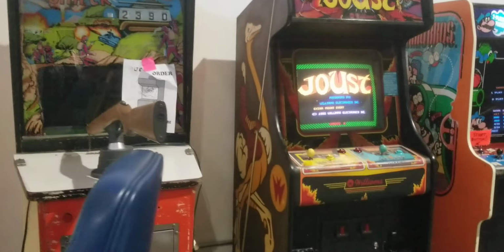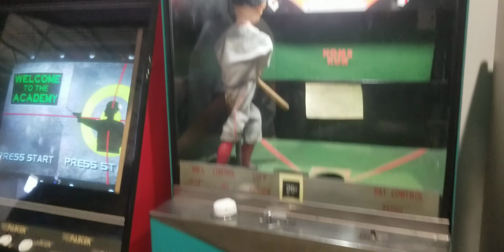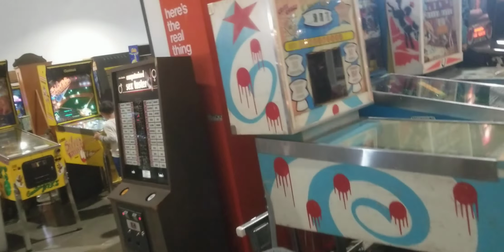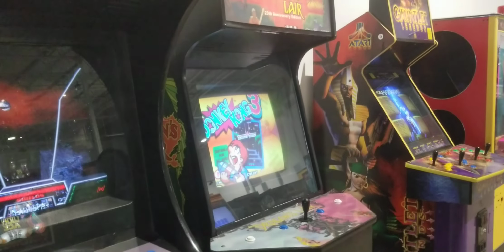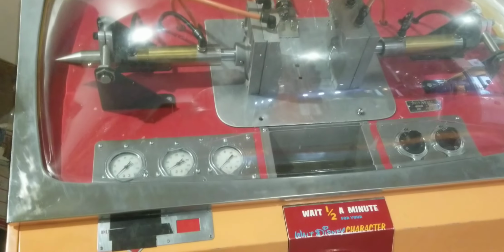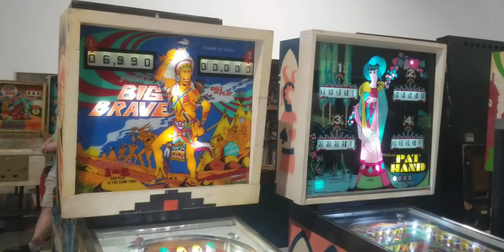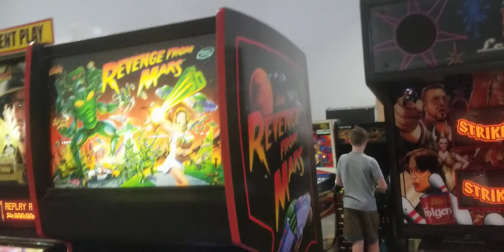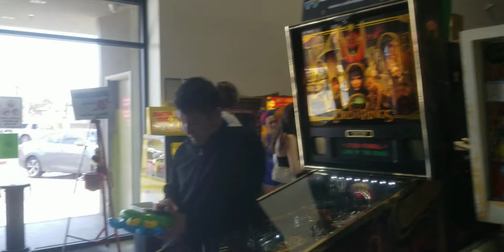Pinball Hall of Fame full tour Part 1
This be an amazing place, not just fer pinball, but video game arcade machines, pre-electronic arcade games (like bubble hockey!), and oddities like a coin operated marionette! Some o' these machines be quite rare! Please watch both parts o' this full tour to see everything, even the souvenir counter!
Before ye ask fer video of certain machines, try watching the whole tour and ye might see it! I tried to record individual shorts as well fer certain requested machines (I managed to grant a few requests in this tour, a short from this visit, an' a short from Excalibur on this visit to Vegas!), wit many vintage machines here! I had been to this working museum (free entry, but costs money to play de games ... mostly a quarter per play, like in ye olden days!) before, wit some digital 3D videos as well as 2D videos ... I've also recorded videos from Excalibur, New York New York, Circus Circus Las Vegas, an' places in Sacramento, so definitely go back to me older videos if there be a machine not convered in this tour!